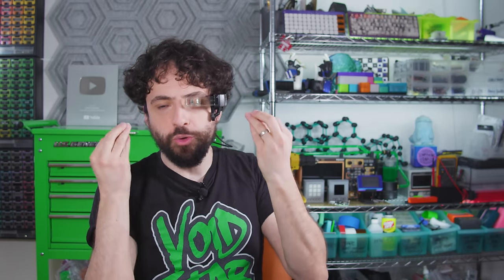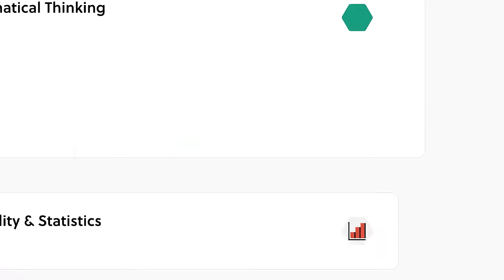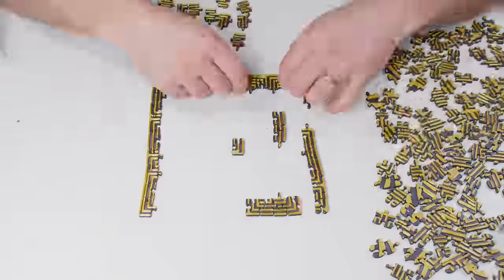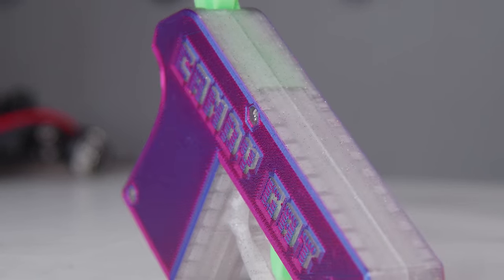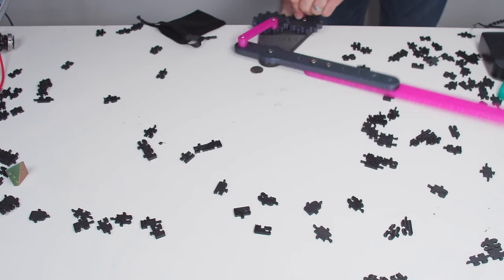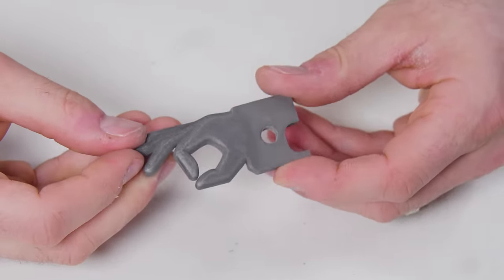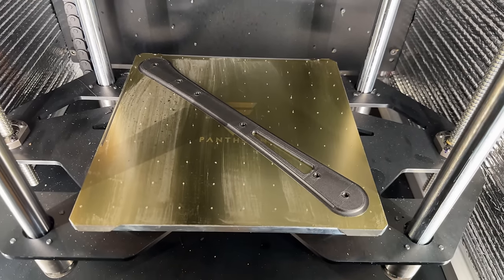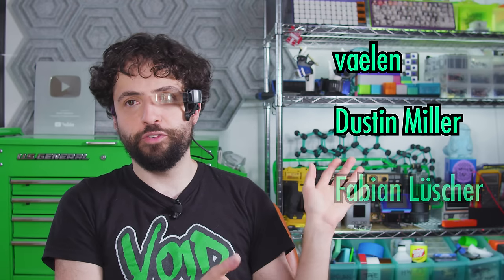10 Free Prints to Make Friends Suffer!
Three dimensions of pain!

This was supposed to be a holiday video, but then I got sick for a month. I ended up in the hospital with a stroke alert! It was effin metal.🤘I really should have worn a mask at SMRRF...

The Models (and ye olde filamentes)

🧵Polymaker Polyterra marble pla
🧵Prusament pla galaxy black

🧵Polymaker silk pla gold
🧵Inland shimmer pla opal blue-black

🧵ProtoPasta PETG cloverleaf green
🧵Sainsmsart tpu neon cyan

🧵Inland tough pla neon green

🧵Polymaker Polylite pla cotton white
🧵Cookiecad pla bubblegum pink

🧵Inland shimmer pla opal black (see above)
🧵Prusament carbon fiber petg (see above)

🧵Polymaker silk pla chrome

2 - Double Picatinny Adapter by Dr. Jamal (TERRIBLE IDEA, DO NOT ACTUALLY DO THIS)
⚙️Unnecessary Picatinny Adapters by ML3DP (paid) but maybe they'll make them free now that they're getting a little attention
🧵All printed in Prusament Carbon Fiber PETG (see above)
🧵Stock pad: Sainsmart TPU neon cyan (see above)

Timetable:
00:00-00:58 Intro
00:58-02:34 Skew Dice
02:34-03:50 Sponsored by Brilliant
03:50-04:46 Renaissance Light Switch
04:46-06:06 Impossible Puzzle
06:06-07:45 Mini Wrist Slingshot
07:45-09:21 Candy Gat
09:21-10:40 Cup of Teeth
10:40-11:40 Desk Clearing Mechanism
11:40-13:04 Circle Game Fidget
13:04-14:52 TACTICAL STUFF
14:52-18:30 Stand Lamp Office
18:30-22:16 Thank You!